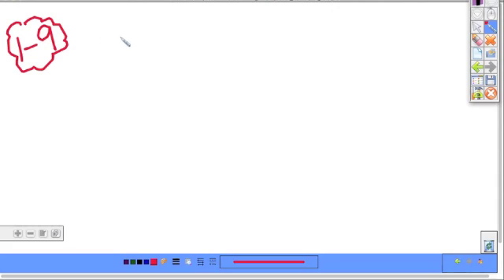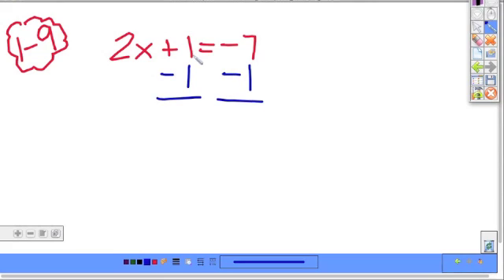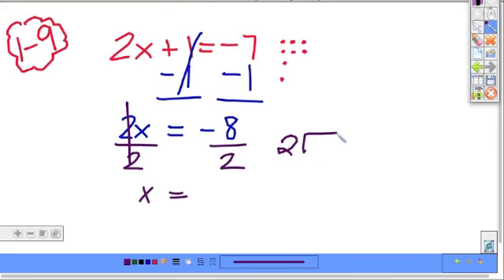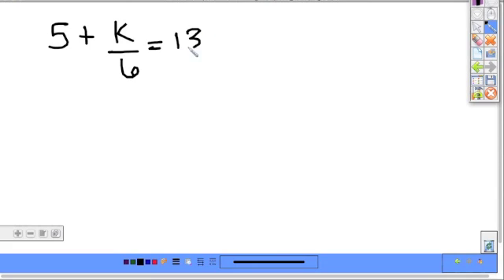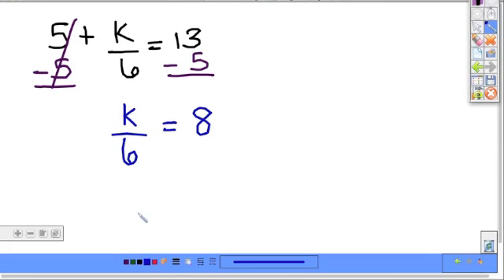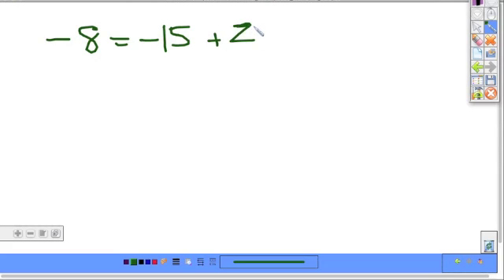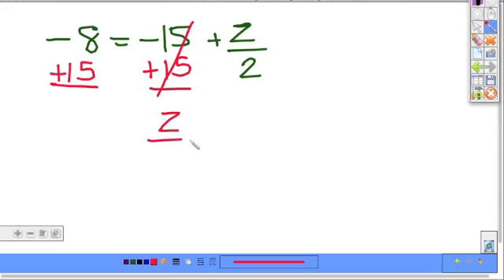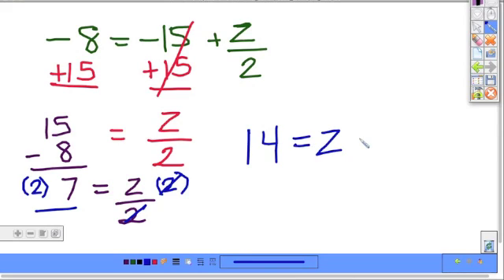MATH 7 SOLVING TWO-STEP EQUATIONS